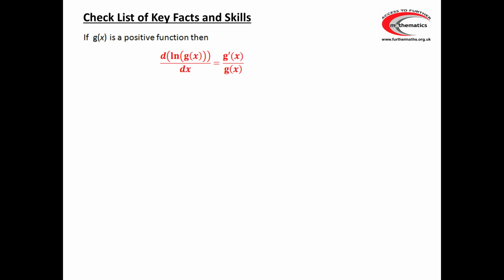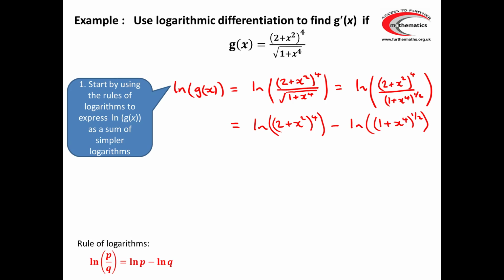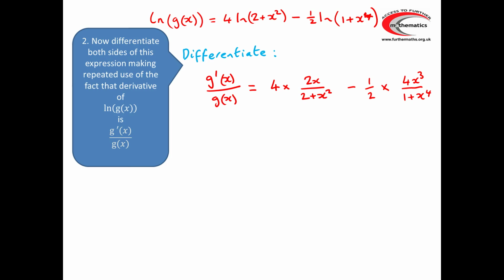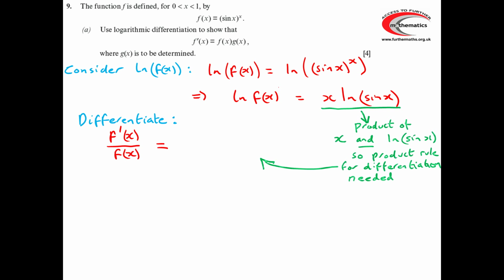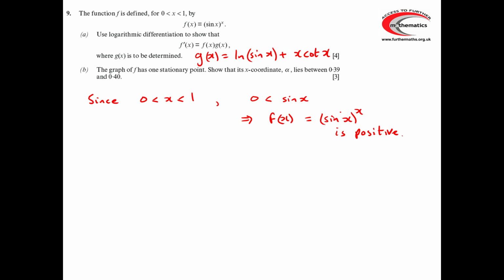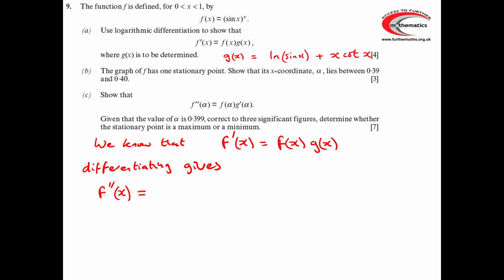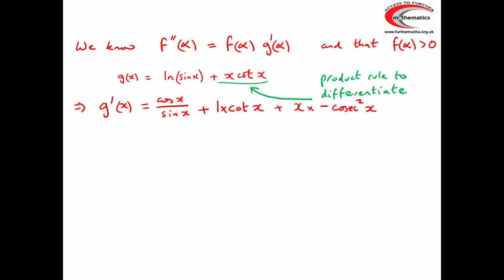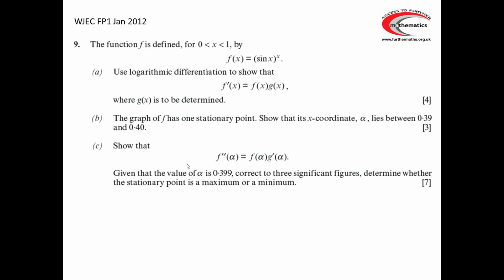FP1.10 Logarithmic Differentiation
This revision video, prepared by the Further Mathematics Support Programme (Wales), looks at LOGARITHMIC DIFFERENTIATION for the WJEC Further Maths Module FP1